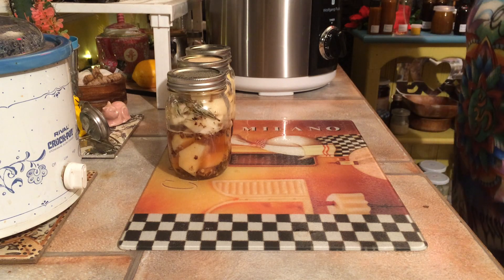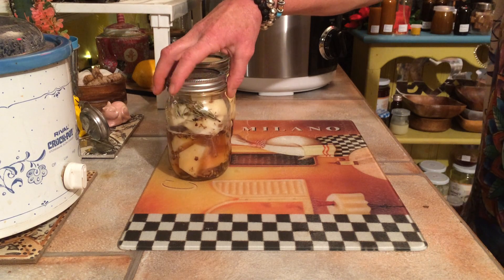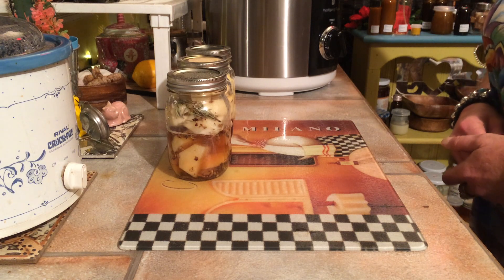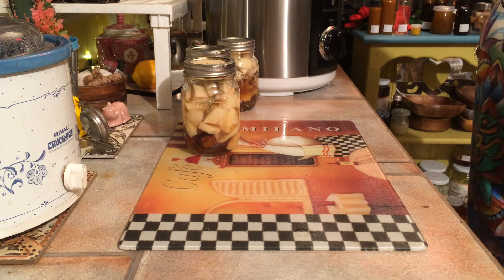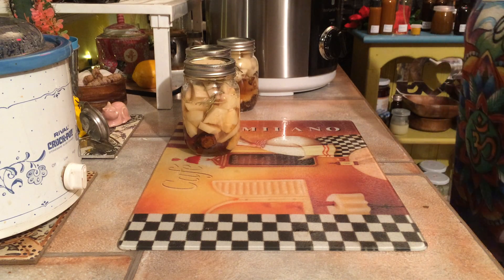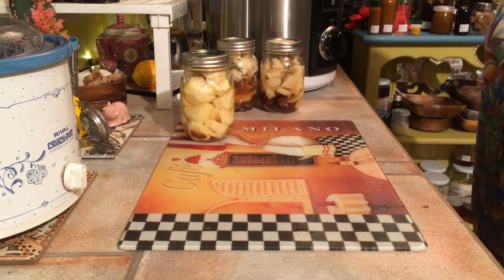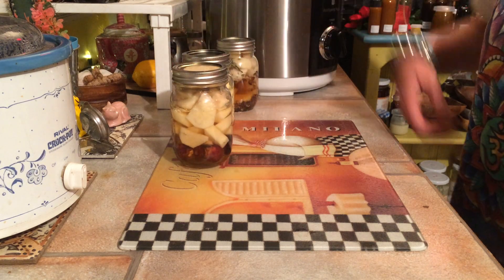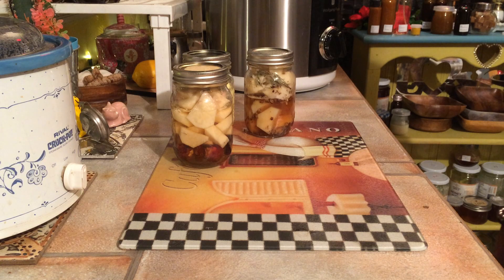Homestead Natural Cooking With Medicinal Roots and Plants :LIKES👍, SUBSCRIBE✅, RING BELL🔔, SHARE!💖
Turmeric Roots..

1.Depression

2. Type 2 Diabetes

3. Viral Infections

4. Premenstrual Syndrome

5. High Cholesterol

6. Alzheimer's Disease

7. Arthritis

8. Cancer

9. Irritable Bowel Syndrome

10. Headaches

11. Acne

Rose hips

In alternative medicine, rose hip is touted as a natural remedy for a variety of health problems, including:2 1. Arthritis 2. Back pain 3. Constipation 4. Diabetes 5. Diarrhea 6. Gallstones 7. Gout 8. Ulcers 9. Urinary tract infections In addition, rose hip is purported to strengthen the immune system

Dandelion Roots

1.Highly Nutritious

2. Contain Potent Antioxidants

3. May Help Fight Inflammation

4. May Aid Blood Sugar Control

5. May Reduce Cholesterol

6. May Lower Blood Pressure

7. May Promote a Healthy Liver

8. May Aid Weight Loss

9. May Fight Cancer